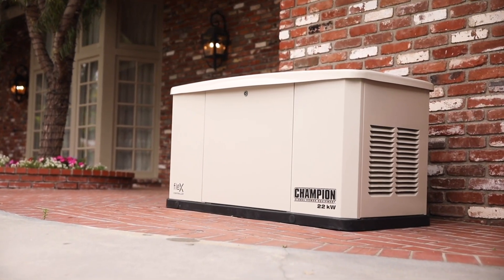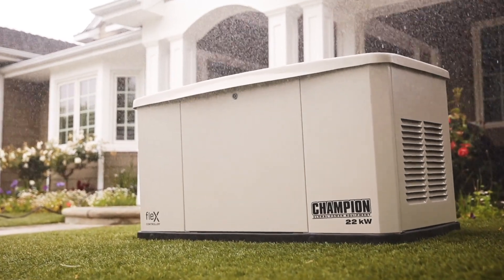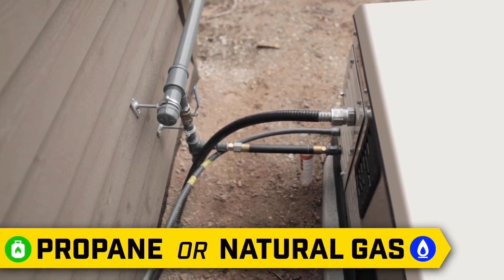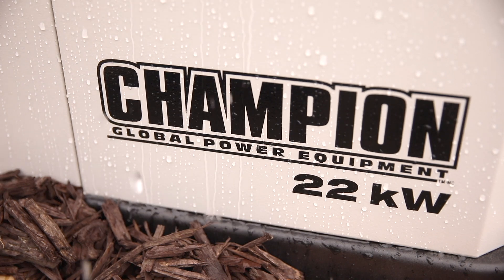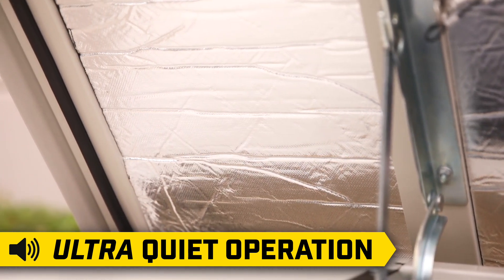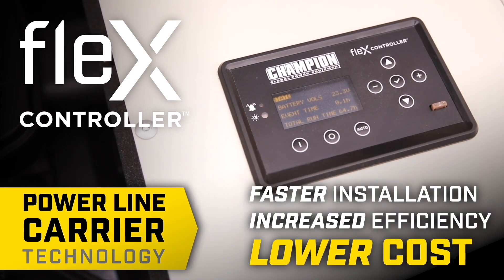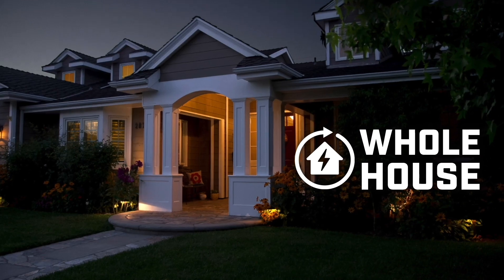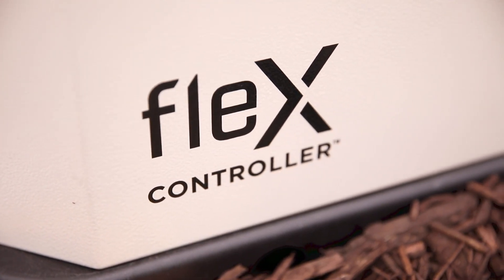22 kW Whole House Home Standby Generator with fleX Technology (Model 201202)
Champion’s 22 kW fleX Home Standby Generator System includes a 100-amp fleX automatic transfer switch. This fully automatic system manages your home’s loads while reducing costs and increasing efficiency. Designed with advanced sound dampening, never needs refueling, works in extreme temperatures, and has an industry leading 10-year limited warranty.